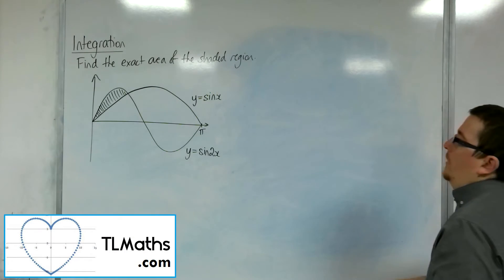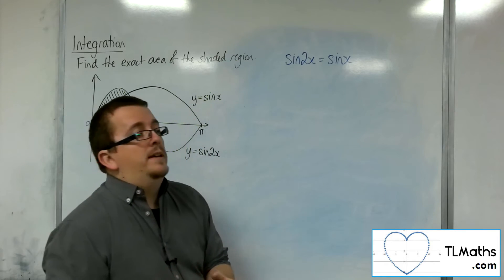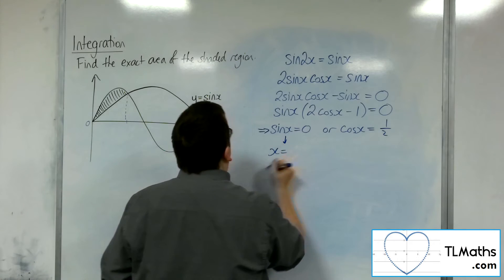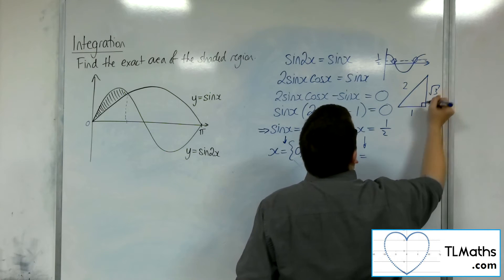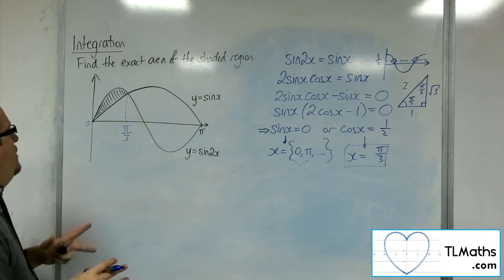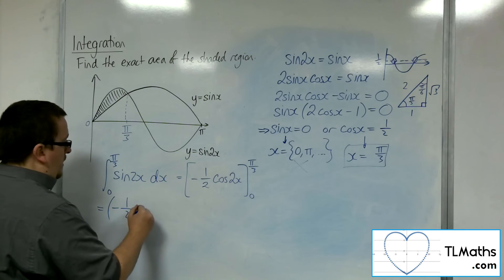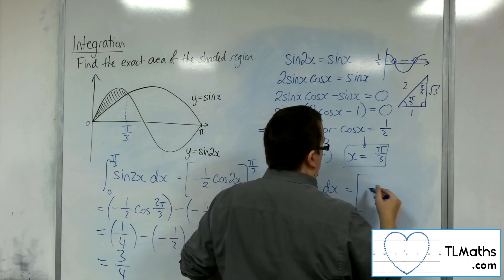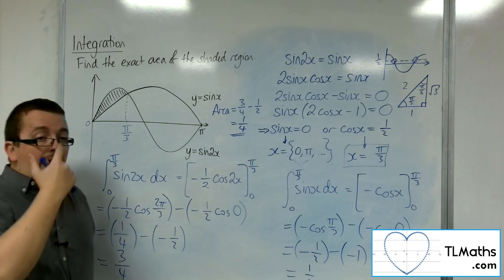A-Level Maths: H3-17 Integration: Finding the Area between Two Curves Example 4